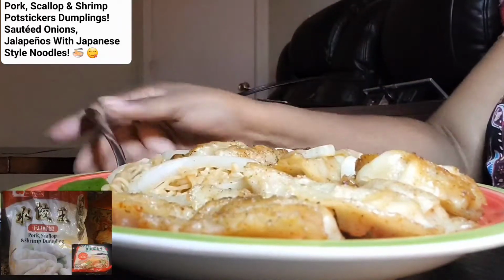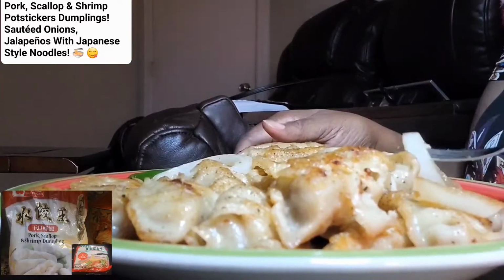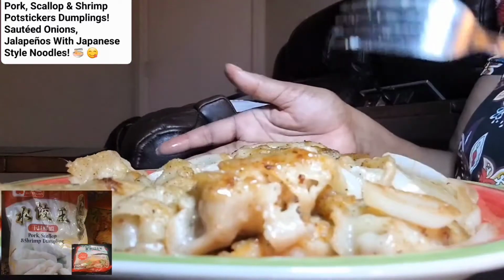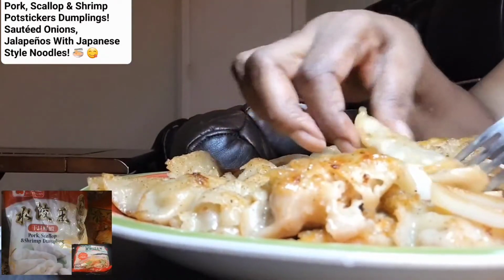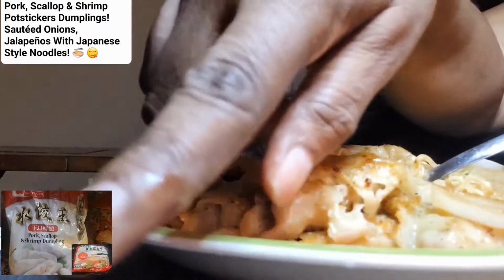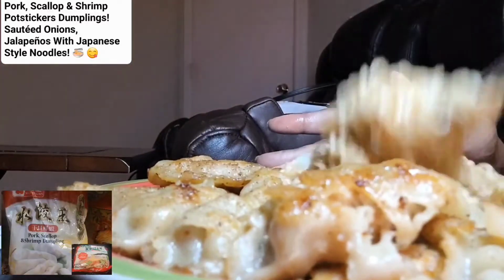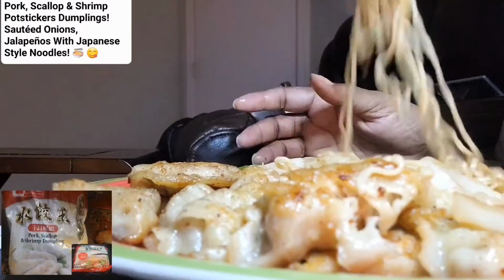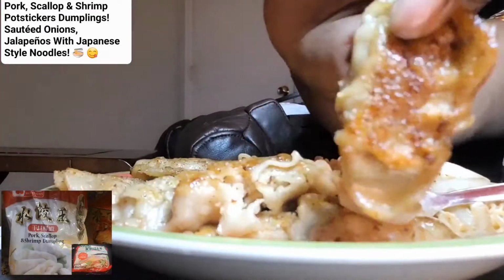PORK SCALLOP & SHRIMP POTSTICKERS GRILLED DUMPLINGS! SAUTEED ONIONS, JALAPENOS JAPANESE NOODLES!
PORK, SCALLOP & SHRIMP DUMPLINGS!

DINNER: PORK, SCALLOP & SHRIMP POTSTICKERS GRILLED DUMPLINGS! SAUTEED ONIONS, JALAPENOS WITH JAPANESE NOODLES!

Khal.com @deirdreclemons
GooglePlus.com @SouthernCookingRecipes01